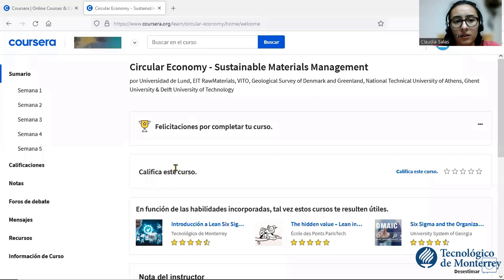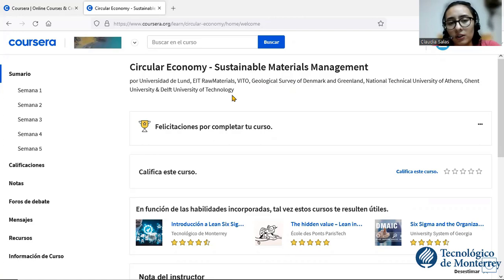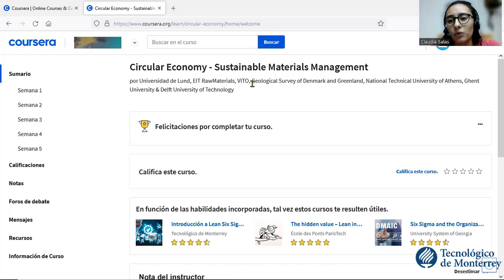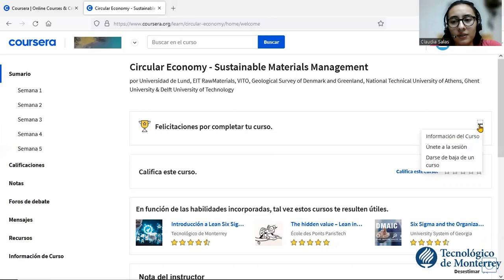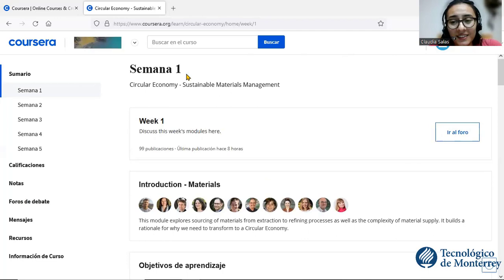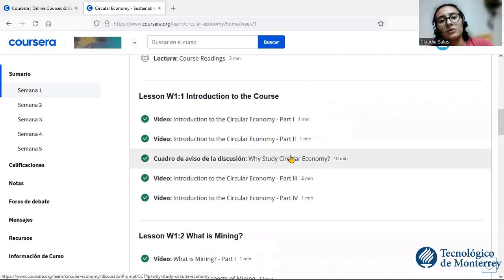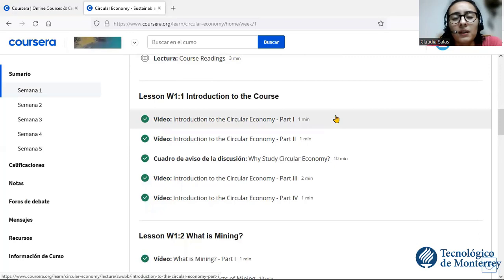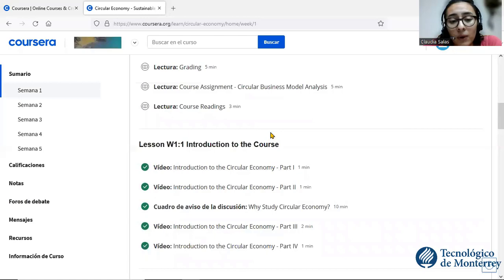Final Course - Circular Economy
Claudia Lizbeth Salas Rivas - A1703157